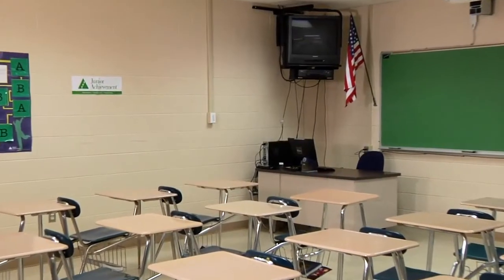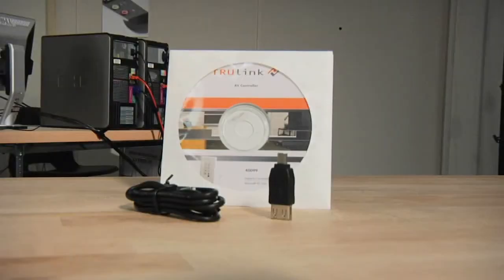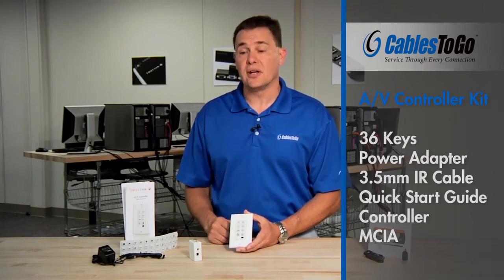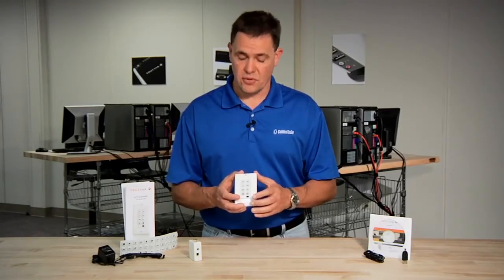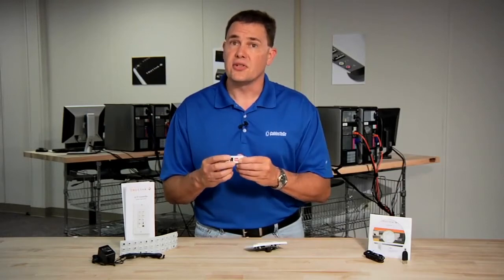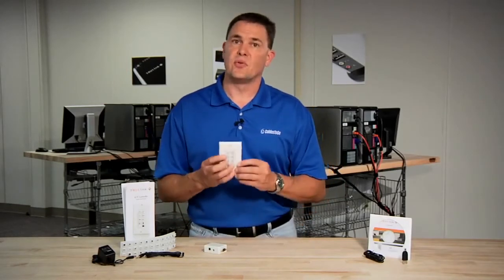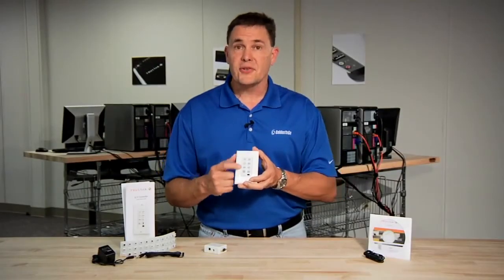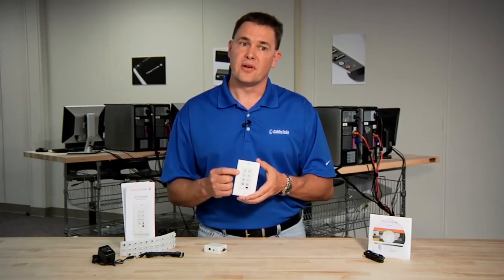TruLink A V Controller HD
TruLink Audio Video Controller enables you to control all of your audio and video devices from one control panel. In a typical classroom or conference room, you may have a TV, Blu-Ray or DVD Player, Multimedia Projector, and more. By installing TruLink AV Controller, you can manage all devices from one control panel including switching between devices, volume and channel control.